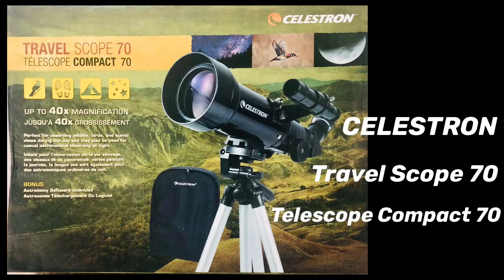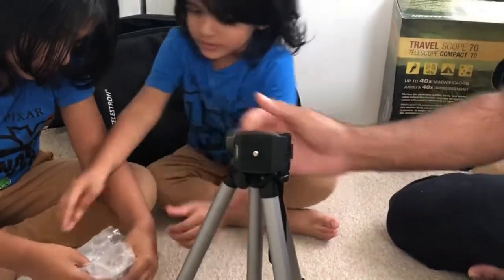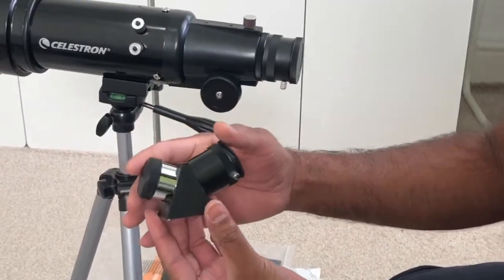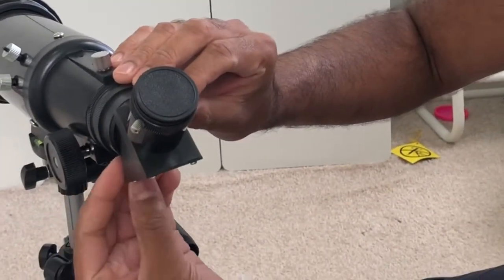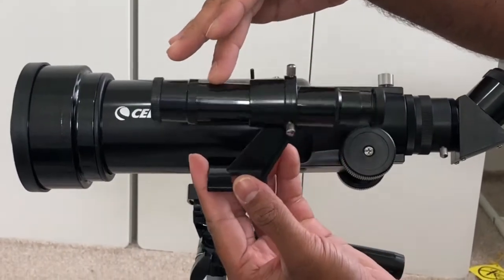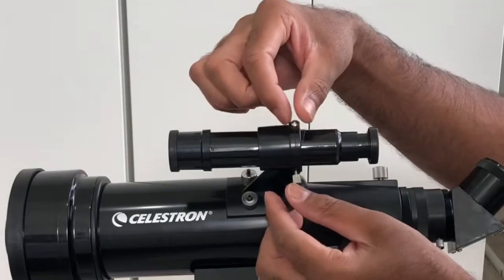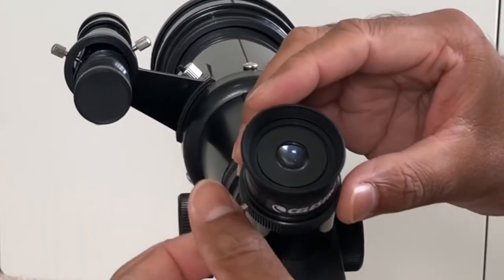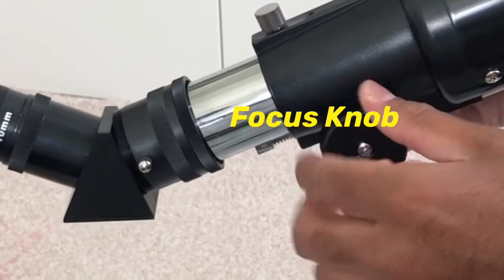CELESTRON Travel Scope 70/ Telescope Compact 70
This is a very good telescope for a beginner

Here I am taking you through step by step of setting up the CELESTRON Travel Scope 70, Telescope Compact 70.
This has a nice travel bag to fit in the complete set. This is very easy to carry the telescope 🔭 to wherever you are going to use it.